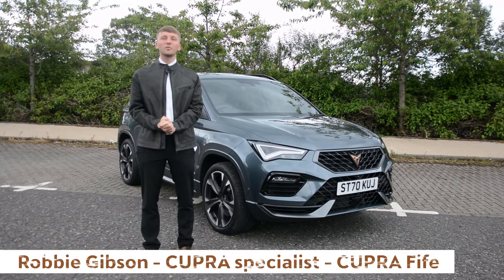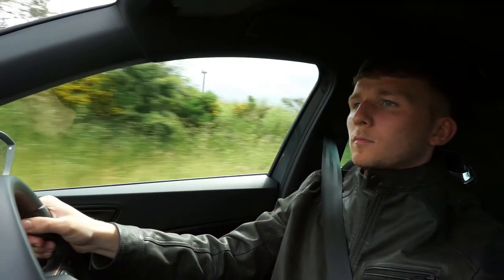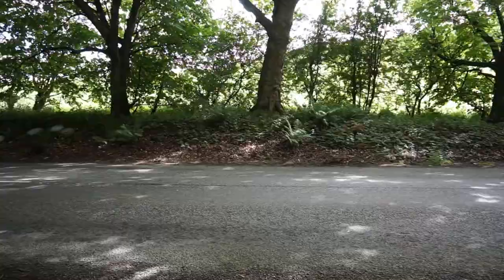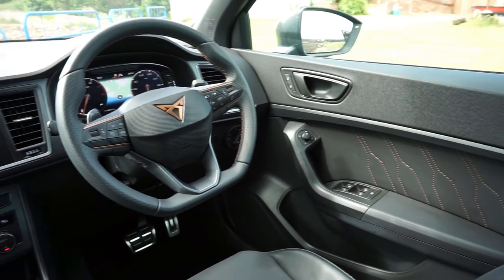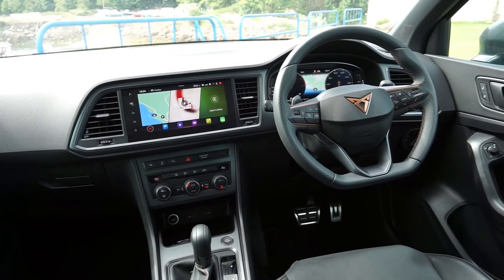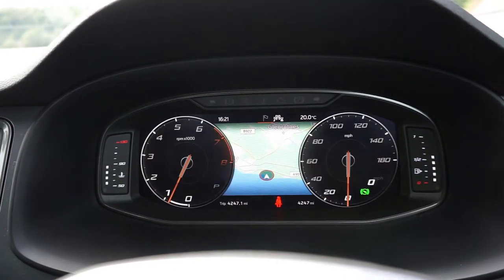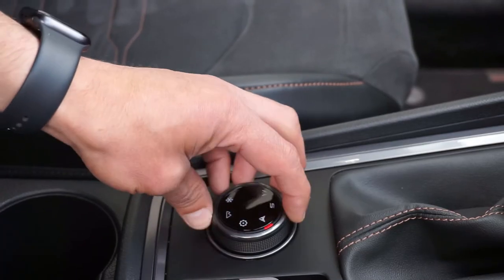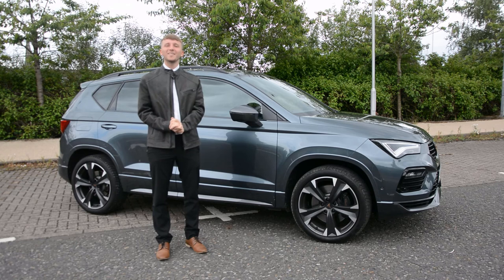CUPRA Fife - The CUPRA Ateca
Robbie take you on a tour of some of the features that can be found on the outstanding CUPRA Ateca.